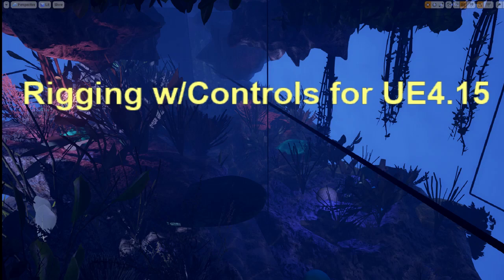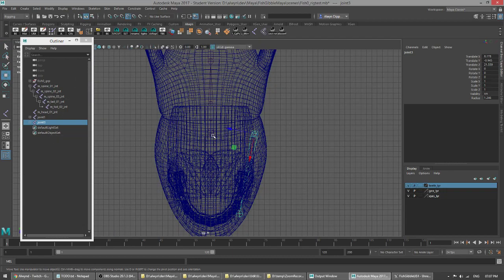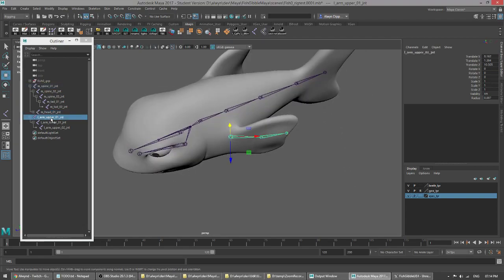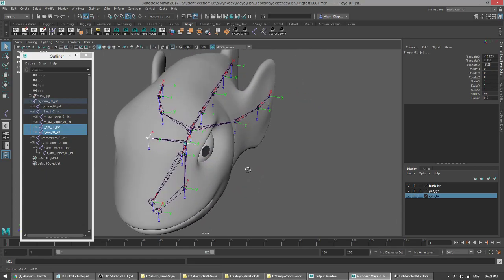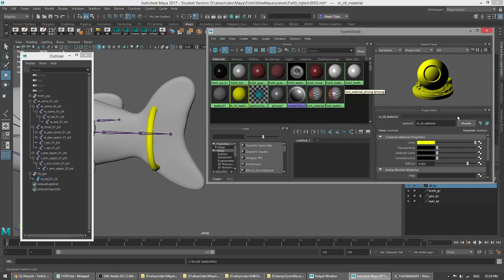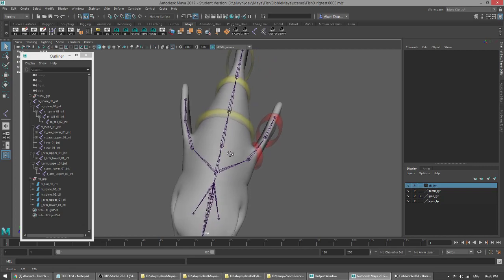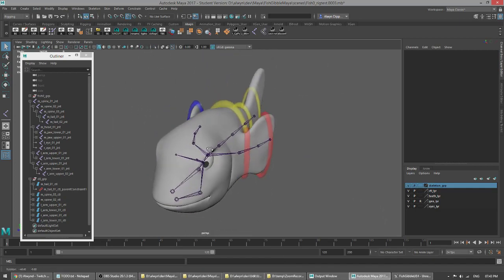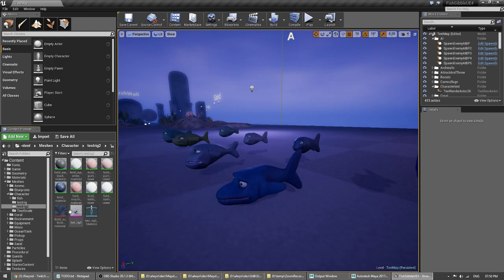Rigging with Controls to UE4